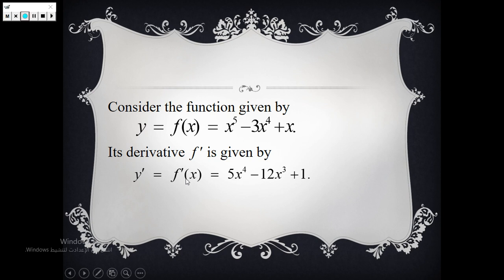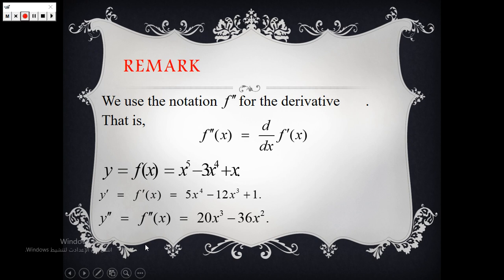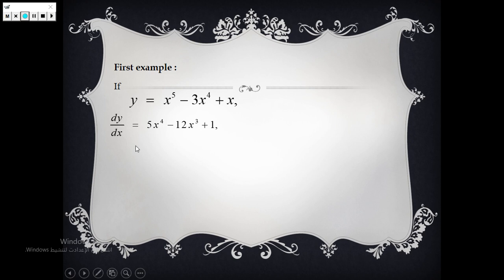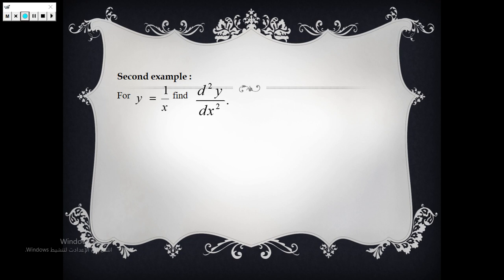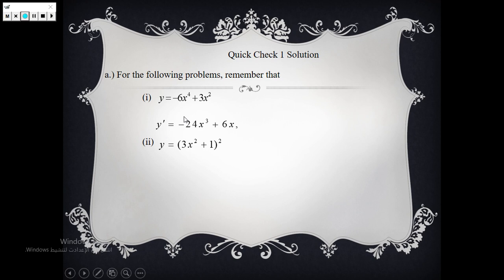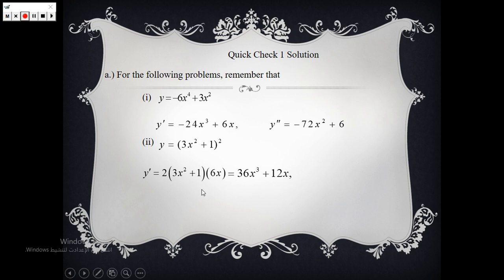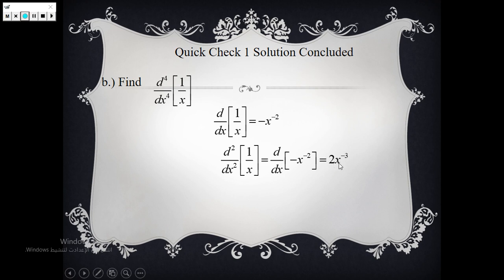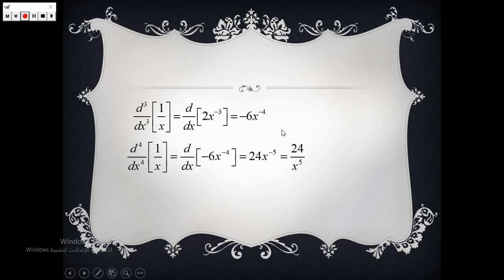G11 MATH INT 2